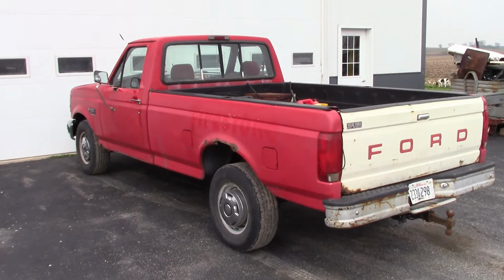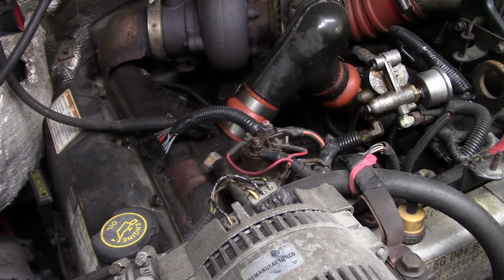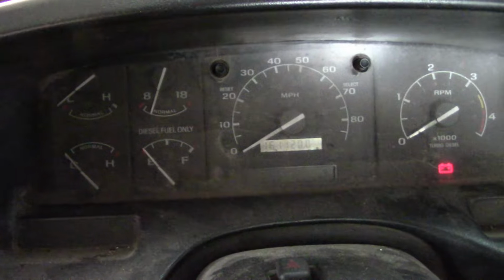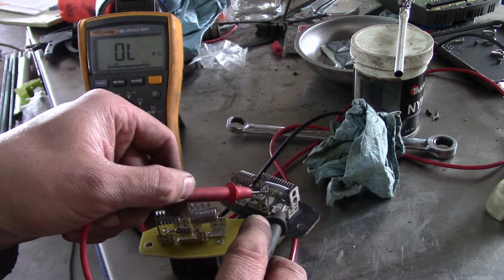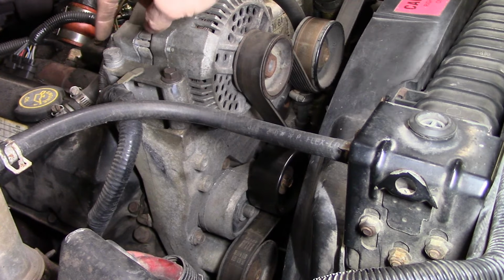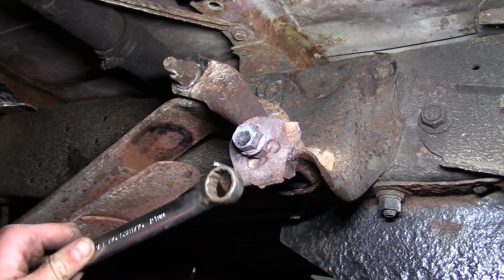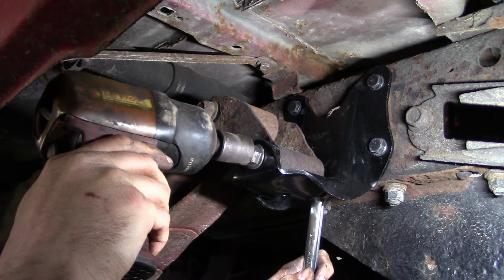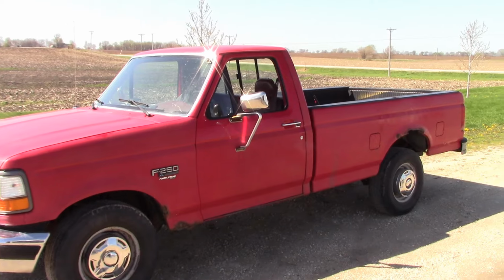1995 Ford F250 Maintenance - Glow Plug Relay, Blower Motor, Belt Tensioner, Rusted Spring Perch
We need to do some fixing on my 1995 F250 Powerstroke. She won't start, won't blow, and she's slowly falling apart. But we can fix it!